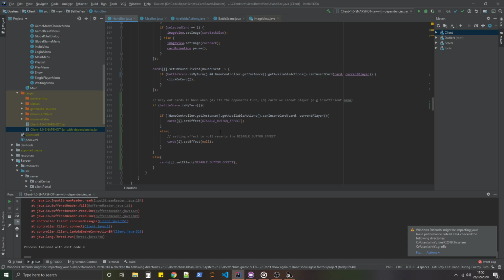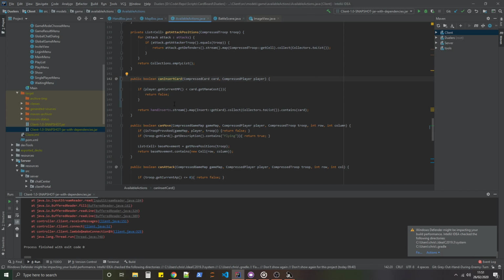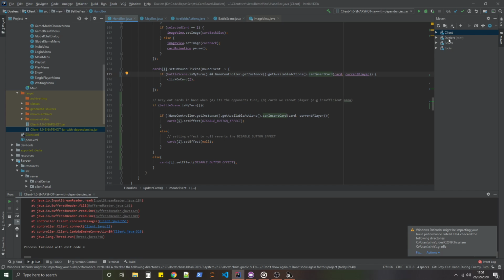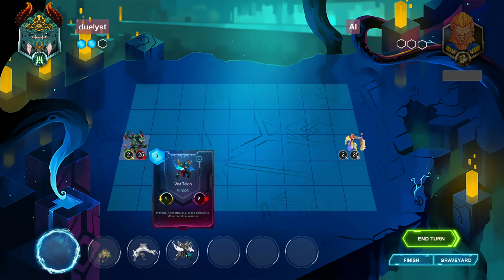The Value of Small Commits